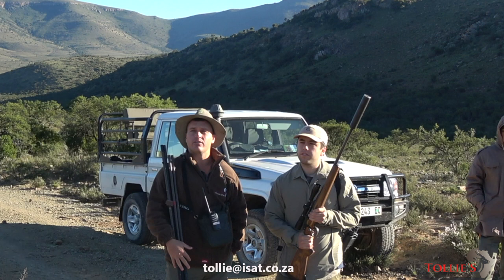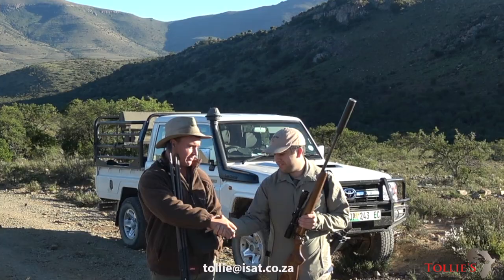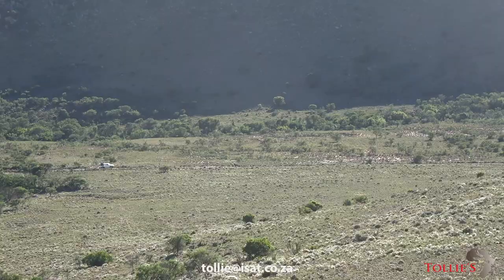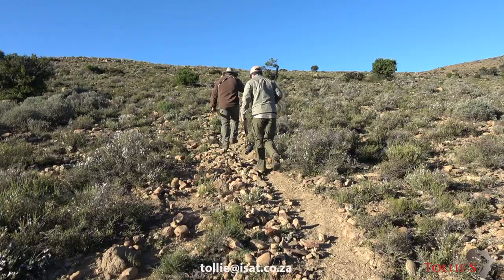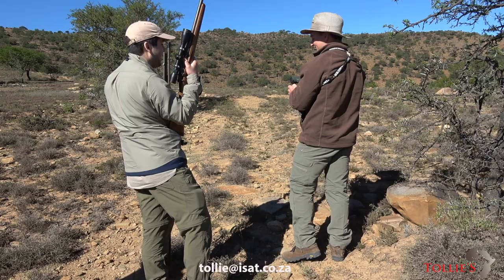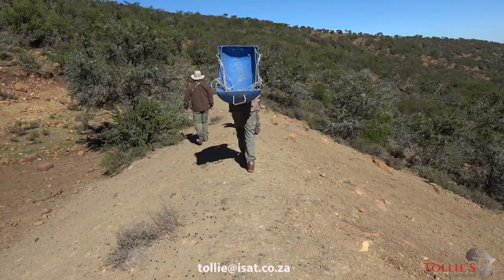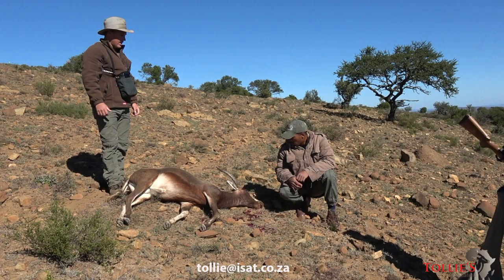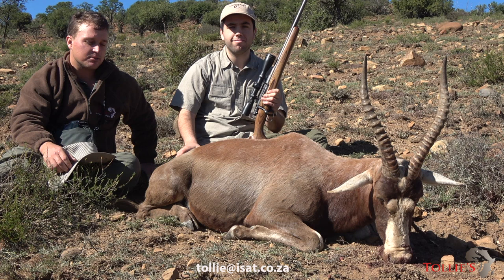Hunting in Africa | Hunting Blesbuck at Tollies African Safaris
What an unbelievable great shot! Paul guided Chris on his perfect Blesbuck and his shot was outstanding! Well done.
At Tollie's African Safaris we offer our clients over 30 different species to hunt. From the big 5 to the tiny 10 we've got you covered.